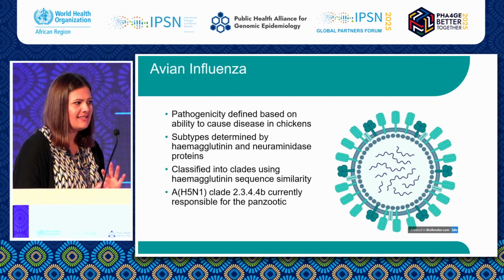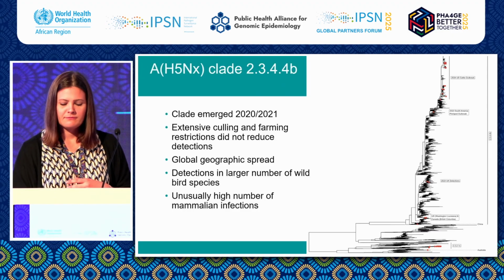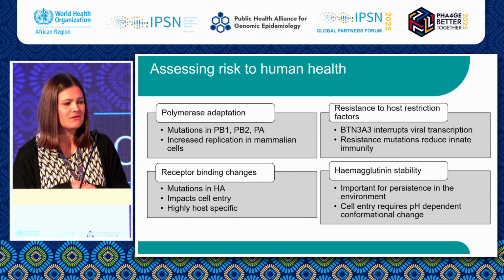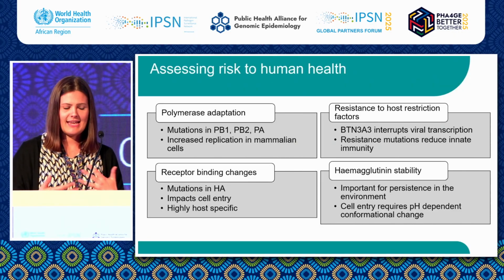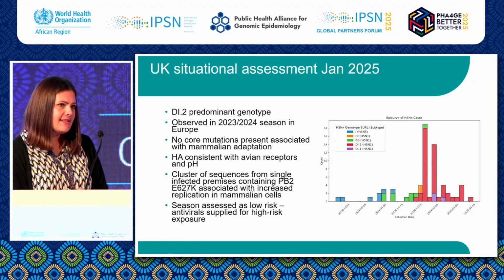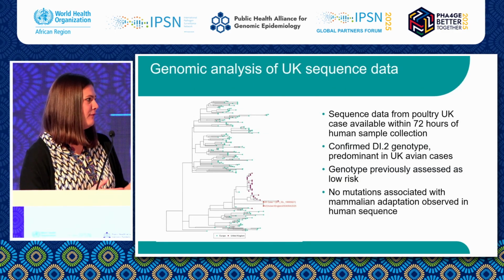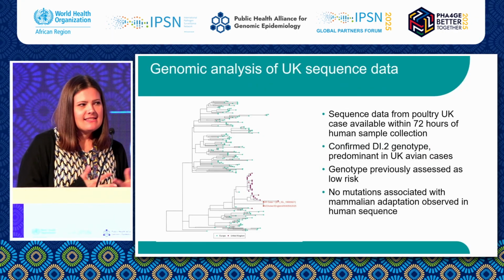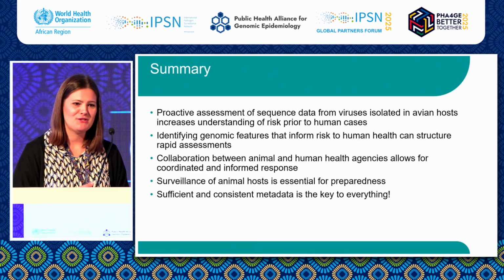Using a One Health Approach to Genomic Risk Assessment of A(H5N1) for a UK Human Case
Natalie Groves – Using a One Health Approach to Genomic Risk Assessment of A(H5N1) for a UK Human Case

UKHSA

Following the emergence of A(H5N1) HA clade 2.3.4.4b and the following panzootic, UK Health Security Agency (UKHSA) and Animal and Plant Health Agency (APHA) established a genomic horizon scanning process to assess sequence data from avian and mammalian cases for increased zoonotic risk. The group monitor UK and global sequence data to identify reassortment events and the acquisition of mutations within existing genotypes that could indicate polymerase adaptation, sialic acid receptor switching, or antiviral resistance, thus increasing the risk of zoonotic events and human-to-human transmission. The evaluation of mutations is based on existing literature and in silico data and, where information is limited, mutations are shared with academic partners in the FluTrailMap: One Health Consortium for phenotypic assessment.
Alongside the genomic monitoring, UKHSA initiated enhanced surveillance of high-risk individuals on infected premises in England to understand the rate of zoonotic transmission in exposed individuals, and severity of infection in any confirmed cases. In January 2025 A(H5N1) was detected in a symptomatic individual exposed to affected poultry on an infected premises. Contacts of the confirmed case were monitored by the local health protection team and those deemed to be at highest risk were offered antivirals.
Human and avian sequences were the European DI.2 genotype which was the dominant genotype in wild birds in the UK, and neither genome contained mutations in the polymerase or HA segments that indicated increased risk of human-to-human transmission or antiviral resistance. This information was a pivotal component of the overall risk assessment for contacts of the confirmed case and directly impacted the decisions made in the public health response.
This case demonstrates the power of a one health approach in the response to human cases of A(H5N1) in the UK and the potential for rapid genomic assessment to influence public health response in real time.